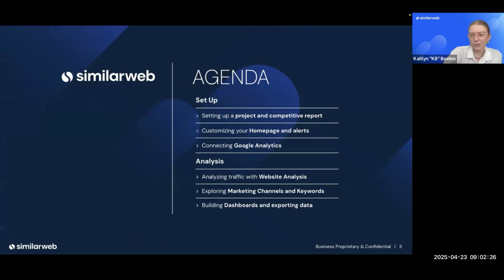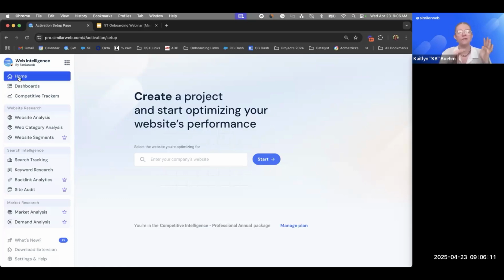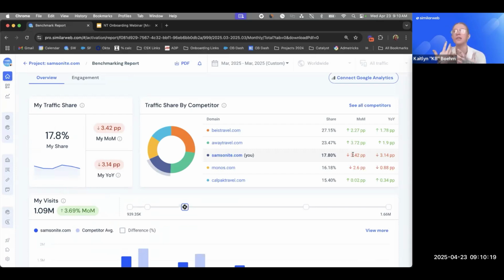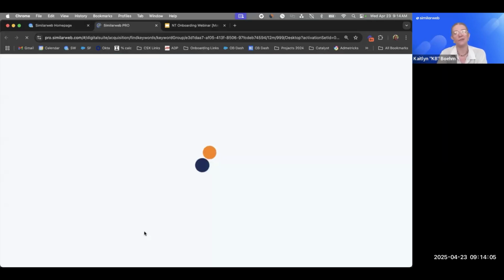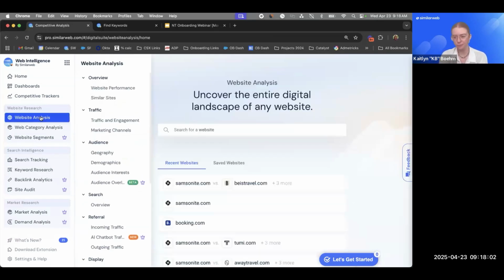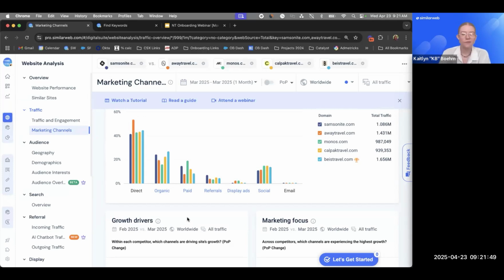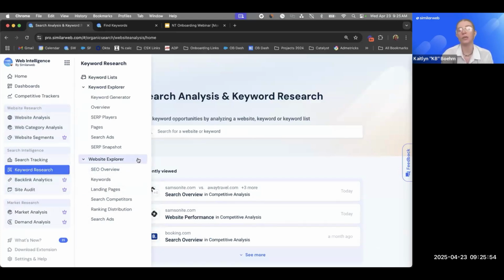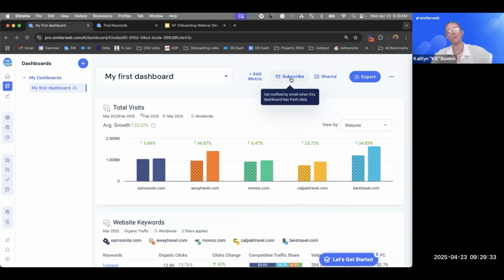Get Started with Similarweb: Unlock Insights, Track Competitors & Drive Strategy in 30 Minutes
Whether you're tracking competitors, optimizing marketing efforts, or justifying your strategy to stakeholders and clients, you need clear, actionable insights – fast.

That’s why you should join our 30-minute set-up webinar to see how to succeed with Similarweb and start seeing value right away.

In this session, we’ll show you:

How to effectively use Similarweb to uncover competitor and market trends
Tips to streamline your research and reporting process
How to find quick wins and long-term strategies using real-time digital intelligence

Whether you're new to Similarweb or looking for a quick refresher, this webinar is your shortcut to success!

Watch now and unlock the full potential of Similarweb.